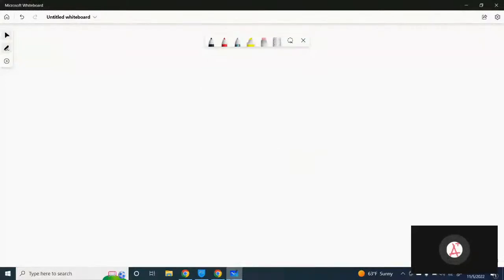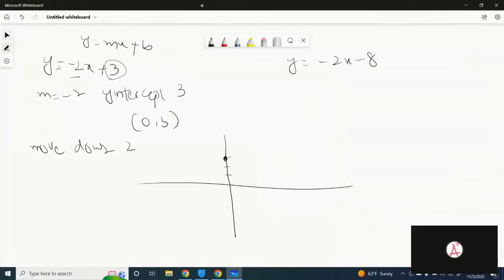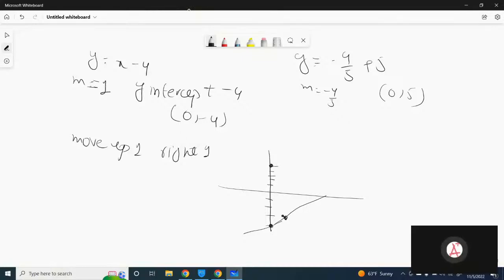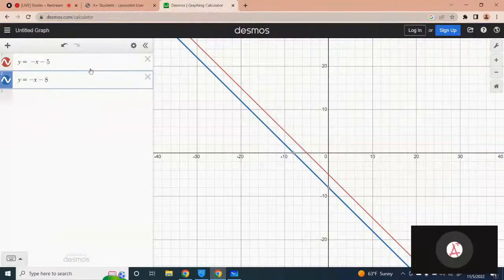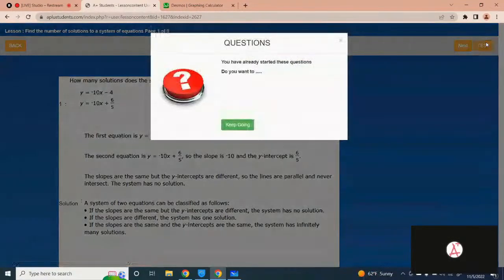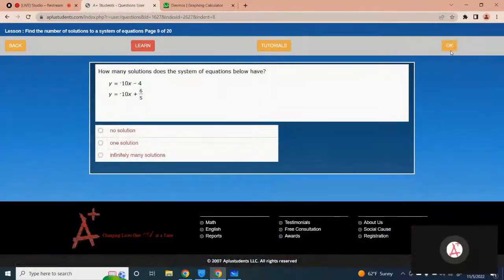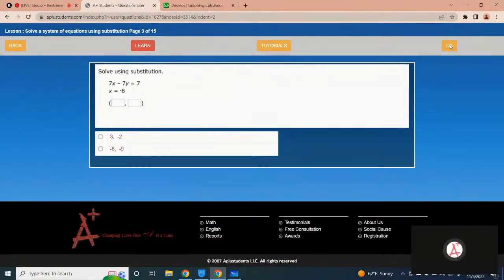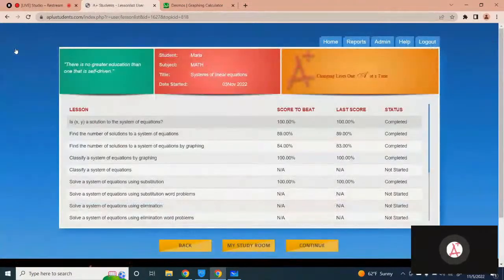Grade 10 - Classify a system of equations by graphing, Classify a system of equations, Solve a sy…